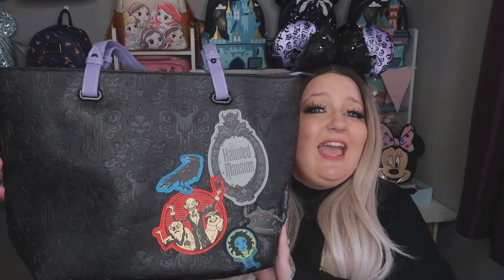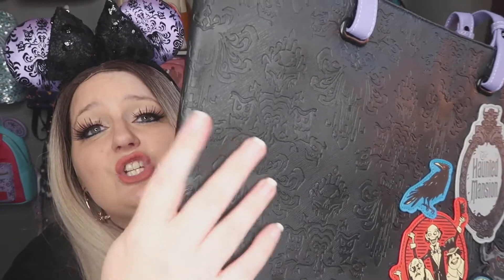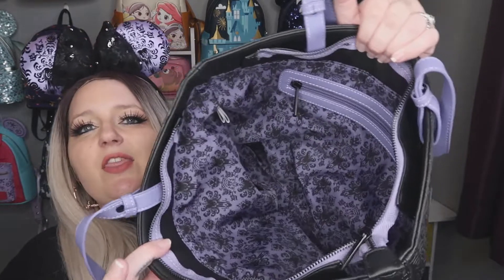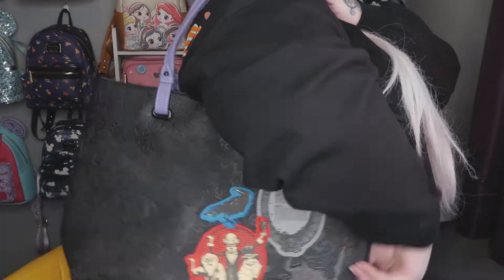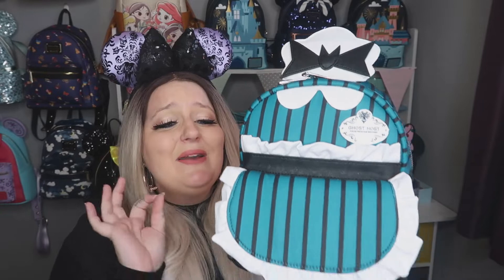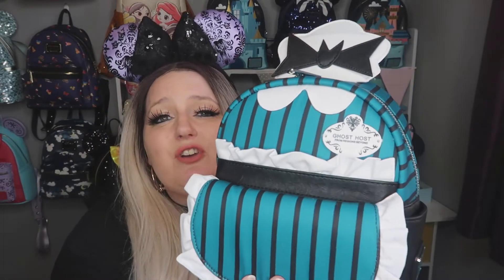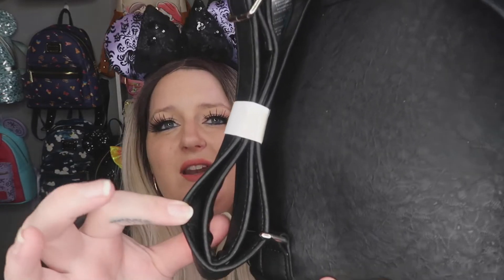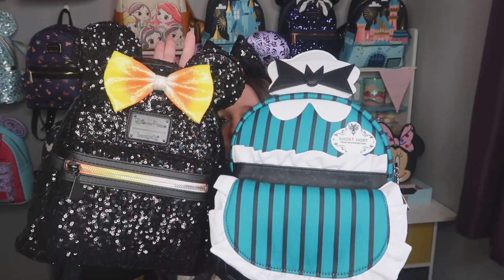shopdisney haunted mansion haul 2020/halloweek haul 2020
Within this vlog I will be showing you the new release from shop Disney I will be featuring the haunted mansion backpacks and ears you can buy in 2020

its orlando time is a lovely page on facebook.